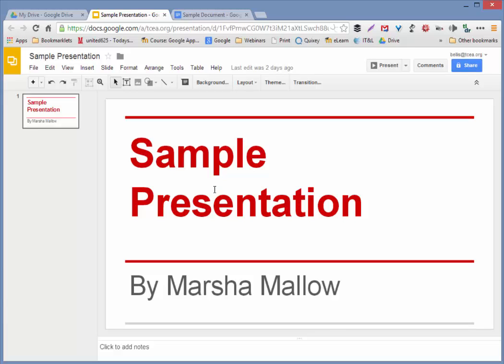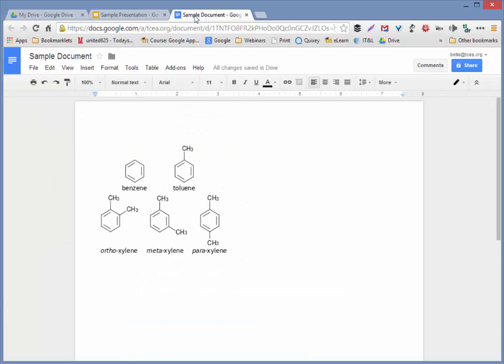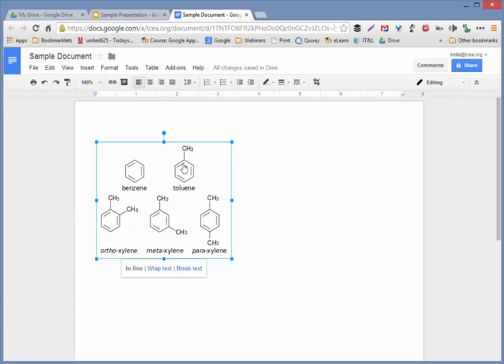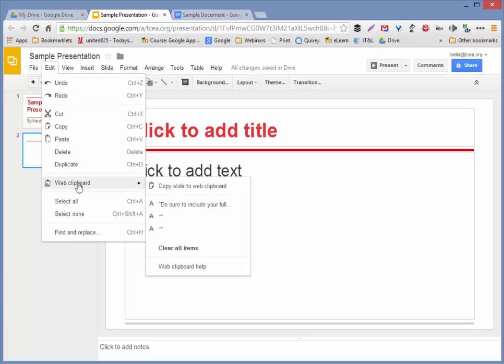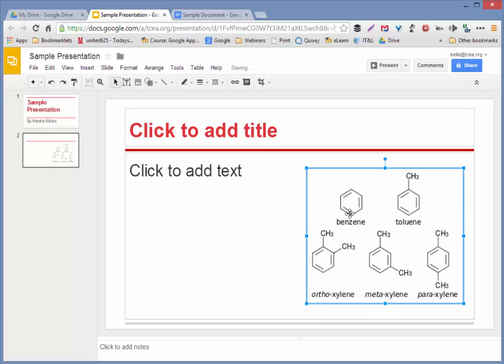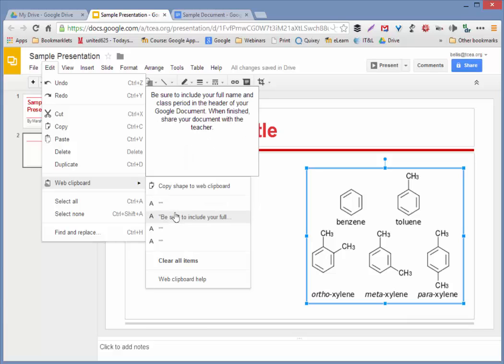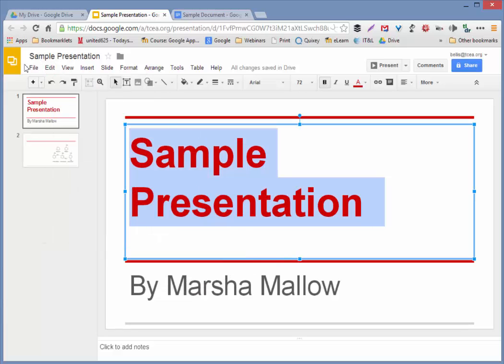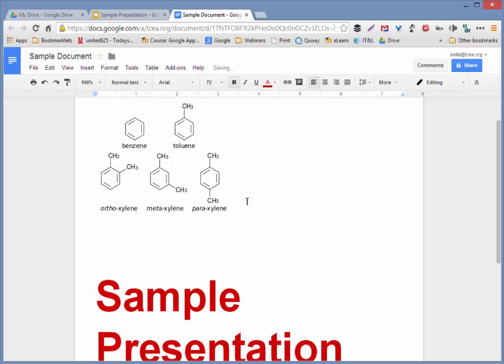Using Google's Web Clipboard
Learn to take advantage of Google's special clipboard, the Web Clipboard, in Documents, Presentations, and Drawings.